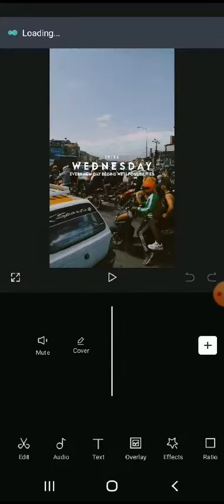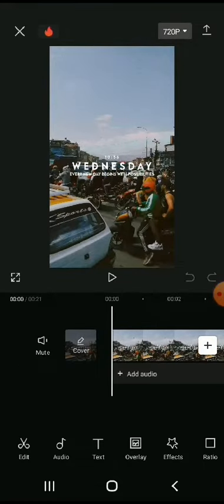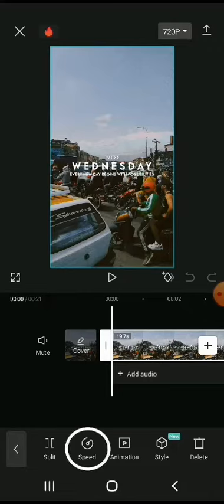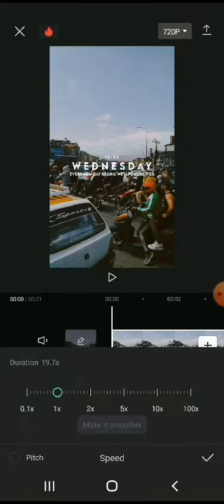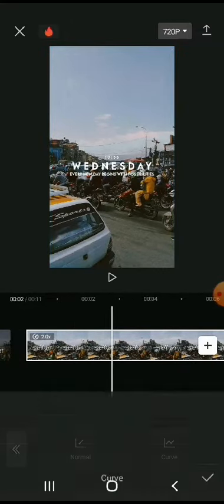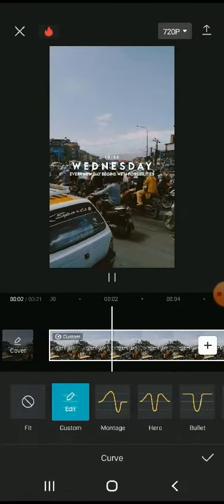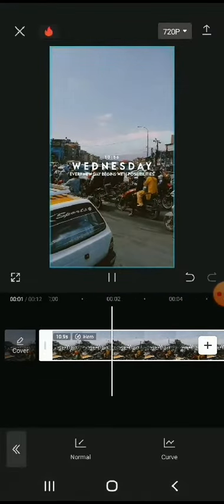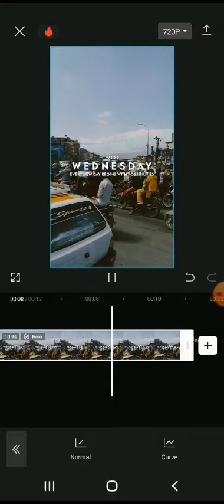How To Do Velocity Edit in CapCut App (STEP-BY-STEP)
Learn how to do a velocity edit in the CapCut app! This popular editing technique can be used to create dynamic and engaging videos for TikTok, Instagram Reels, and other social media platforms.

In this tutorial, I will show you how to use the CapCut speed curve tool to create a velocity edit, step-by-step. I will also share some tips and tricks for getting the best results.